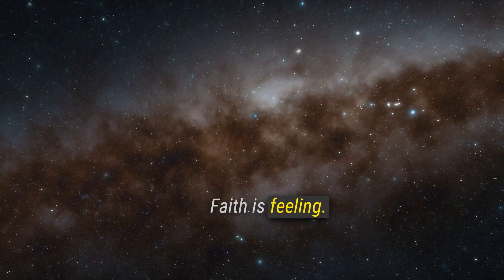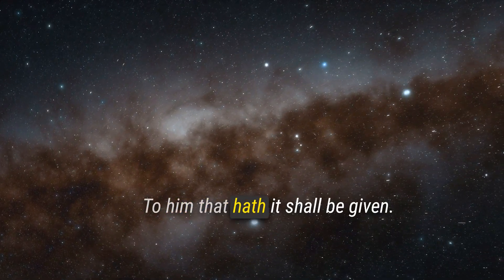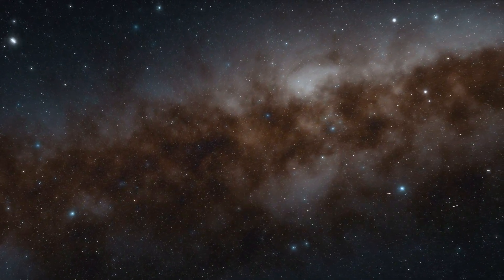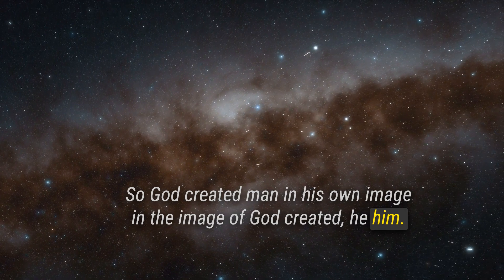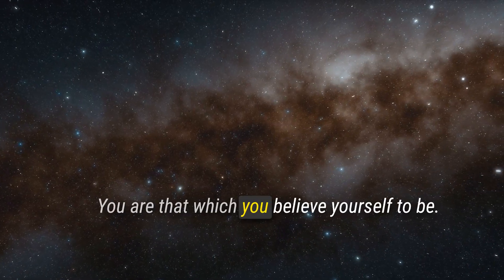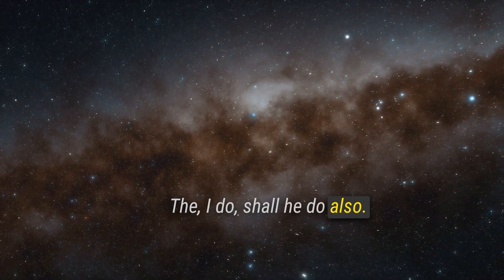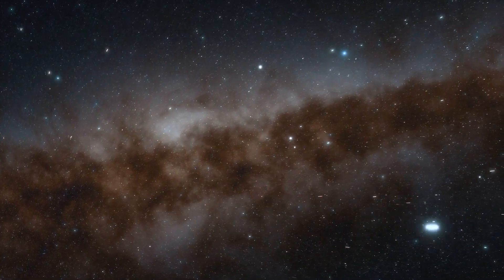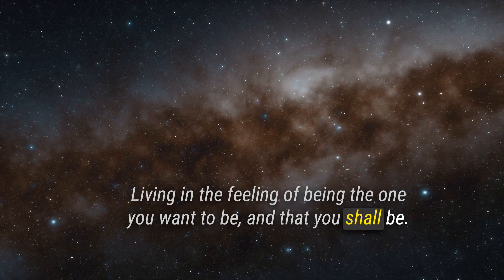Feelings: The Secret to Manifestation | Neville Goddard's Wisdom Revealed | Transform Your Life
Chapter 4: Feelings
"Uncover the heart of manifestation in Chapter 4 of 'Feeling Is the Secret,' aptly titled 'Feelings.' Neville Goddard emphasizes the crucial role that emotions play in bringing your desires to life. Learn how to cultivate the right feelings to attract what you want, and understand why feeling is the secret to successful manifestation. Whether you're looking to manifest love, wealth, health, or any other desire, this chapter provides the key to unlocking a life filled with miracles and fulfillment."

Chapters:

00:00 Introduction: The Heart of Manifestation
00:30 The Spirit of Feeling: Zechariah's Wisdom
01:00 Capturing the Feeling: The Key to Realization
01:30 Faith Is Feeling: Matthew's Insight
02:00 You Are What You Feel: The Law of Attraction
02:30 God's Image: Genesis and Philippians
03:00 Believing in Yourself: John's Teaching
03:30 Conclusion: Embracing the Feeling of Being